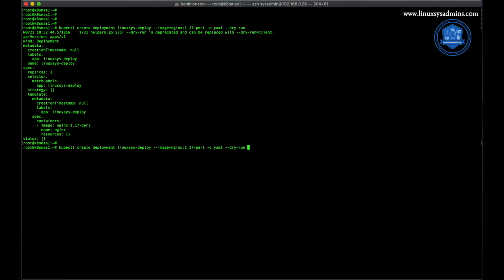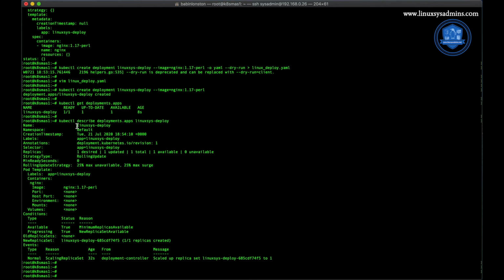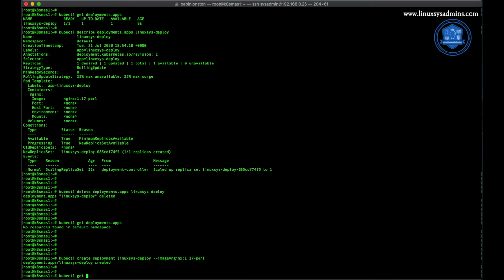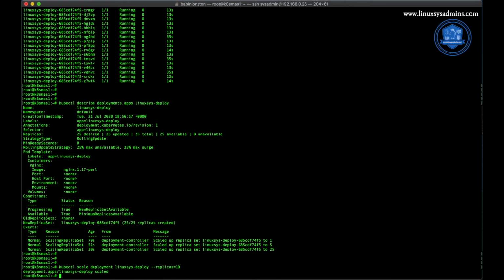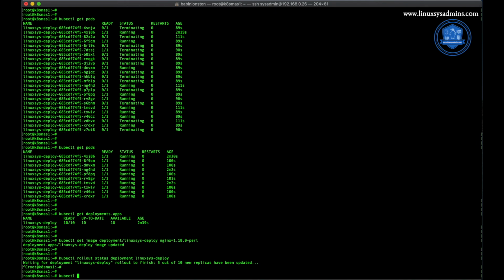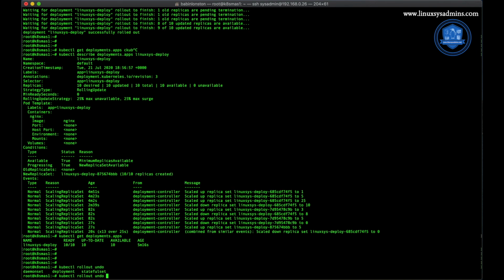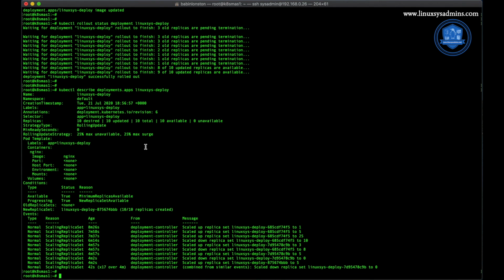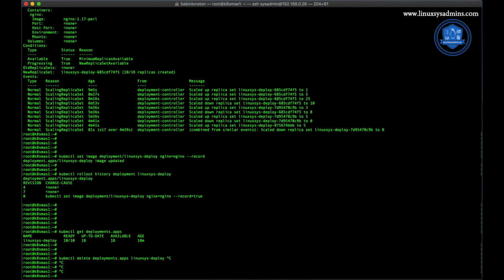Create a Rolling Update Kubernetes Deployment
To read more about rolling update Kubernetes deployment have a look at below link. You may find this handy where you can't access YouTube.

Are you looking to setup a Kubernetes cluster in Ubuntu or CentOS? Then go through below link as well.

How to Install and configure Kubernetes (k8s) on Ubuntu 18.04 LTS

How to Set up a Kubernetes Cluster with Rancher

Provide your valubale feedback by commenting in below comment section.

If you are looking for Red hat 7 Linux exam preparation please visit to below playlist.

If you are looking for Linux system Administrator's guide for Centos, RedHat and Oracle kindly visit below URL